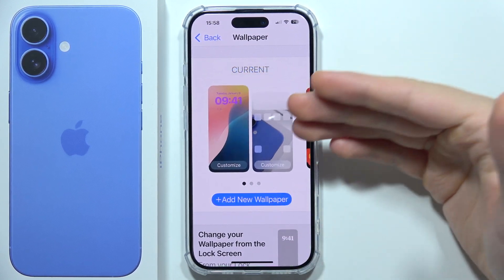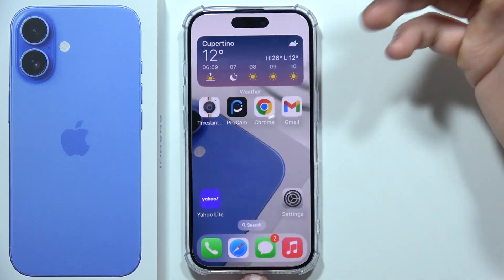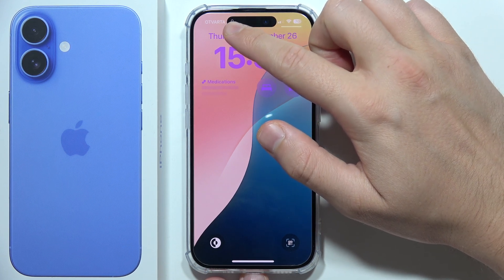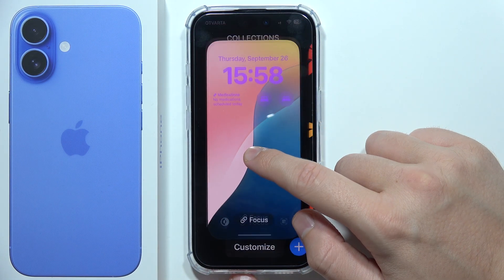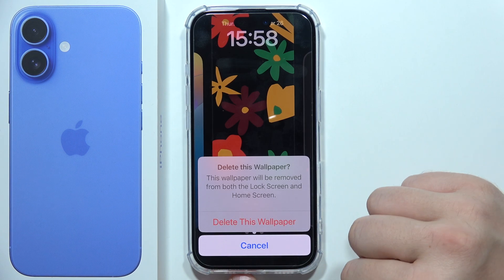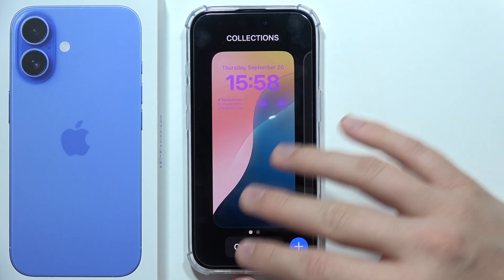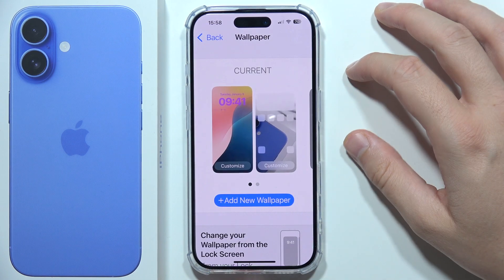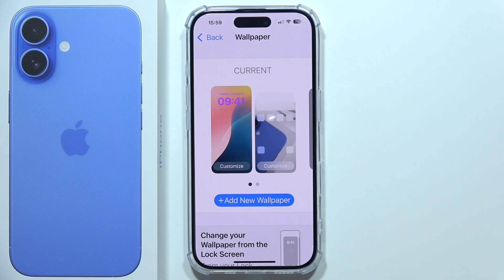How to Delete Wallpapers on iPhone 16 Plus?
In this video, I'll show you how to delete wallpapers on your iPhone 16 Plus. You'll learn the simple steps to remove unwanted wallpapers from your device to free up space or update your background. This easy, step-by-step tutorial will help you manage and delete wallpapers quickly. Follow along to learn how to delete wallpapers on your iPhone 16 Plus!

I'll do my best to reply promptly and assist you.